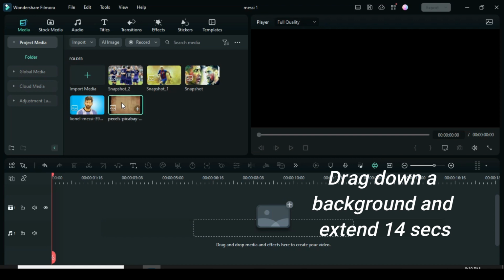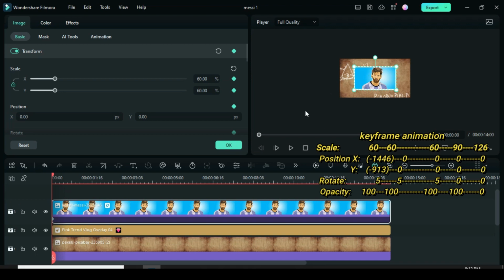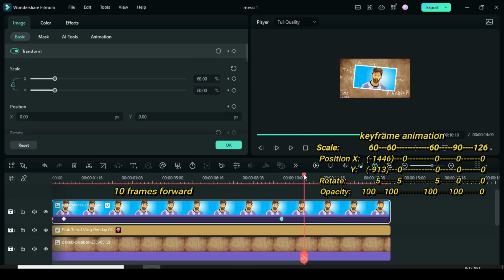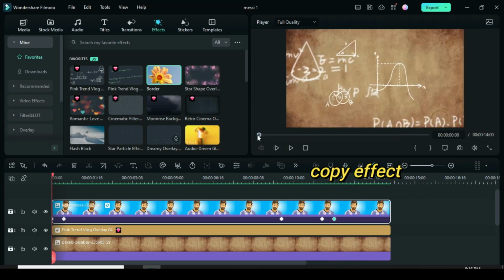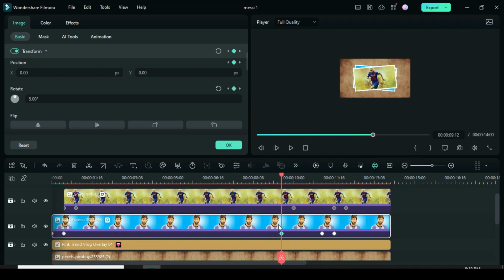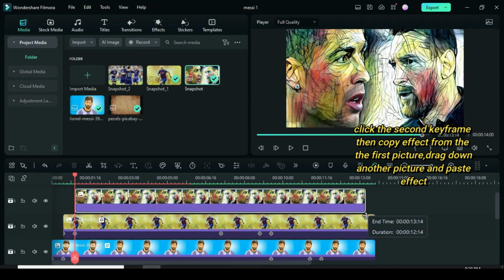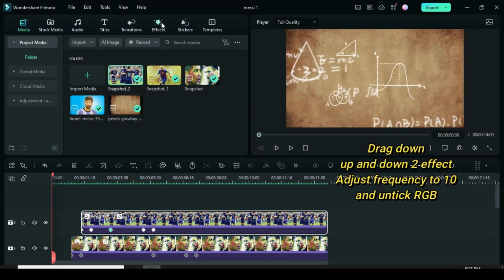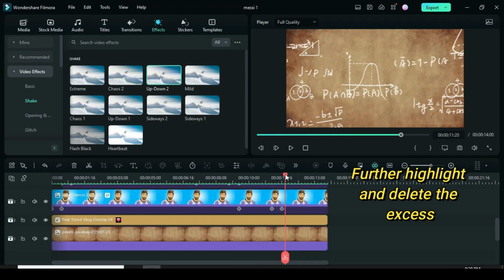Beginner's Guide to Photo Slideshow Presentations | Filmora 12 Tutorials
"Learn the basics of creating captivating photo slideshows with our beginner-friendly tutorial. Perfect for anyone new to presentation design!"